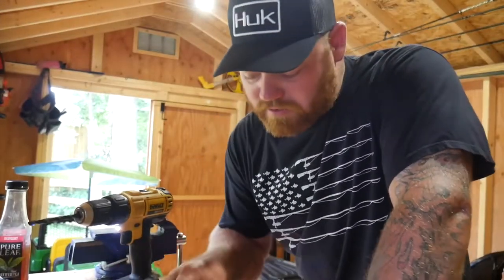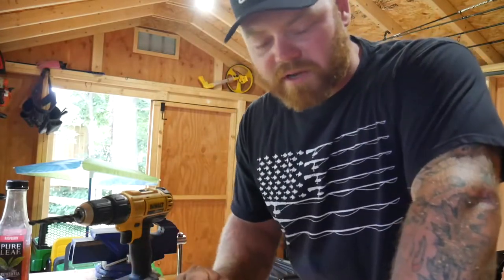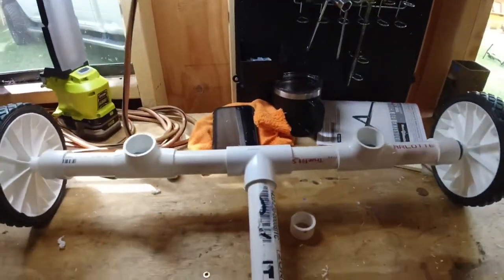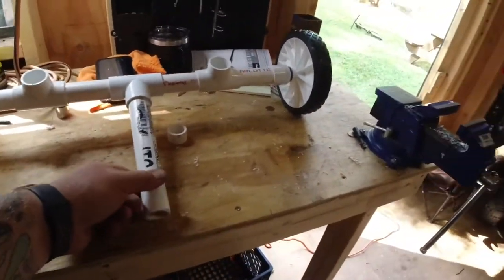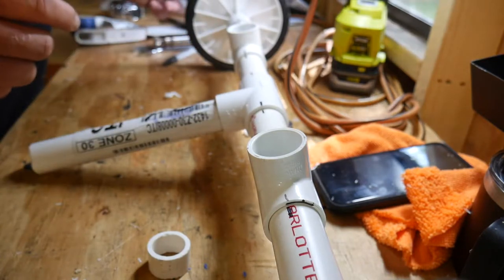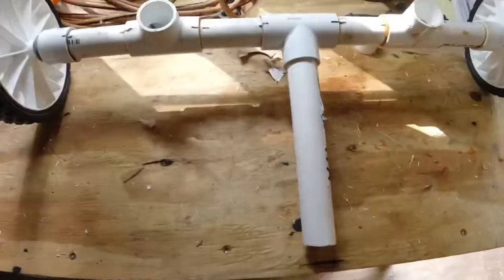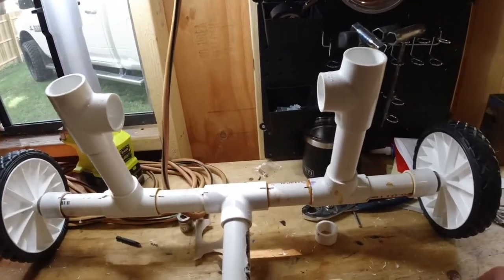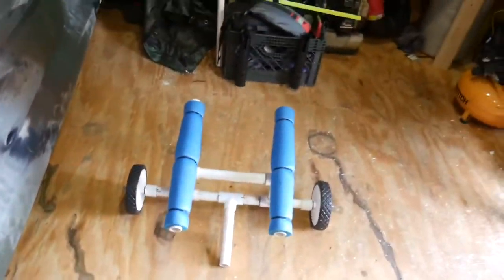$40 DIY Kayak Cart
Showing the process of a pvc kayak cart made for the Bonafide ss127